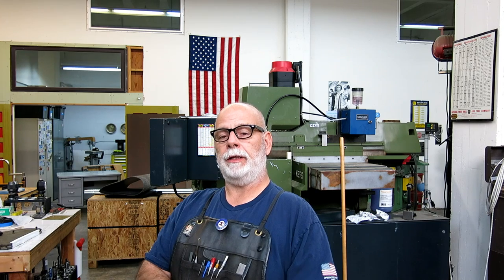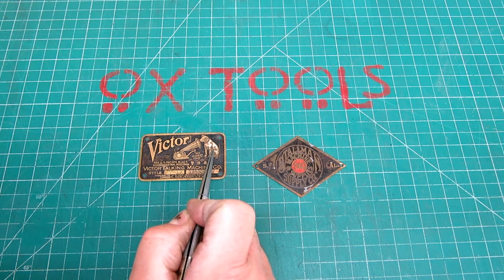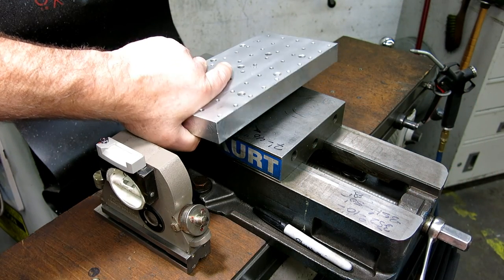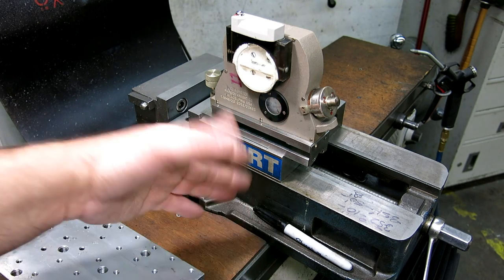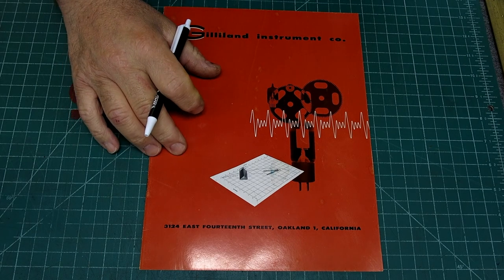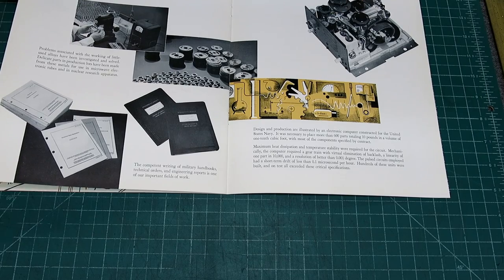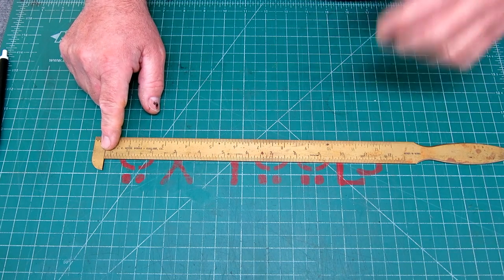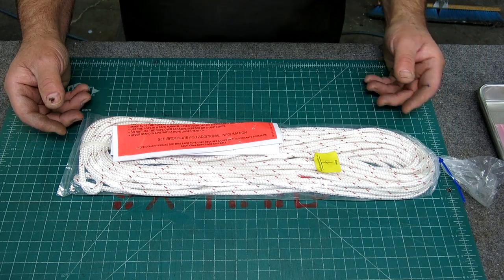Monday Night Meatloaf 140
A nice batch of Meatloaf for you. In this serving we have, Alternate uses for Pig grippy mat,  Superb machine tags,  How to use a clinometer to set angles in the machine shop, Leitz surveying compass, Gilliand Machine estate sale, brass hook/circumference rule,  I hate ratchet straps rant with alternatives.
Custom Machine tags, Be sure to tell Tom I sent you.
Help the channel with the upcoming move by scoring a nice event specific tee shirt